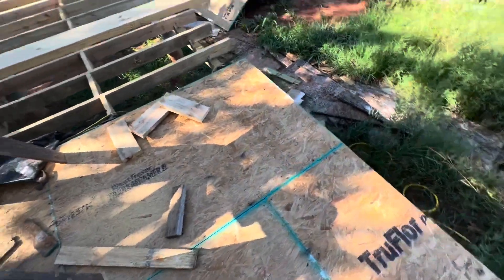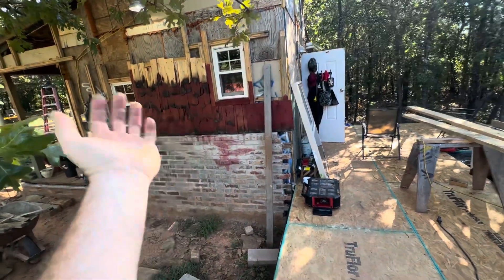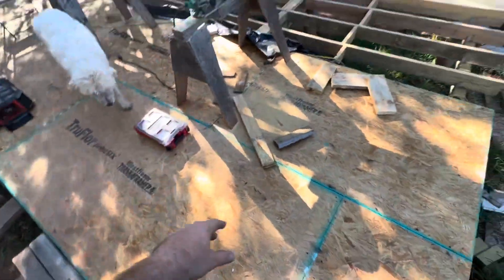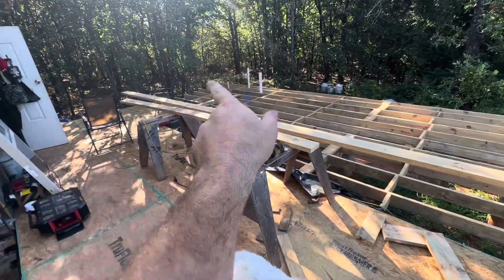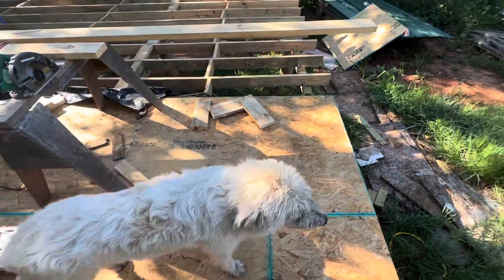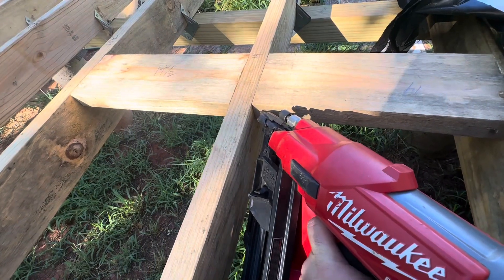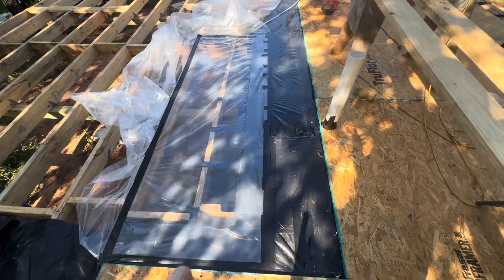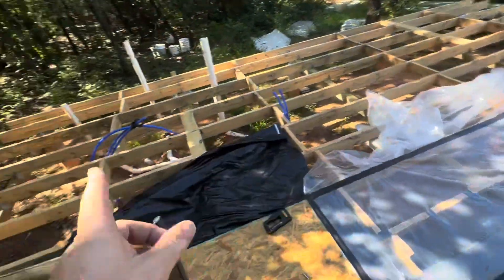August 15, 2023